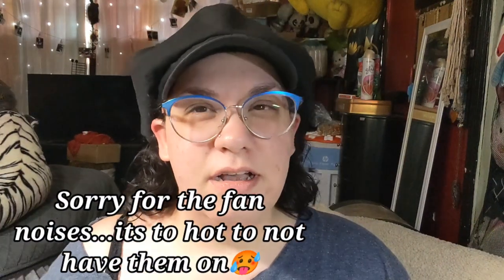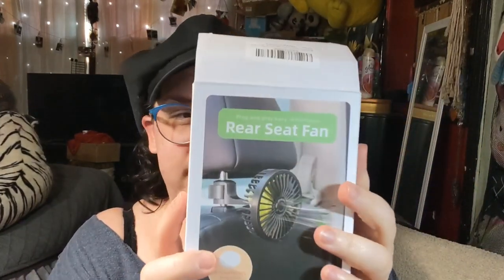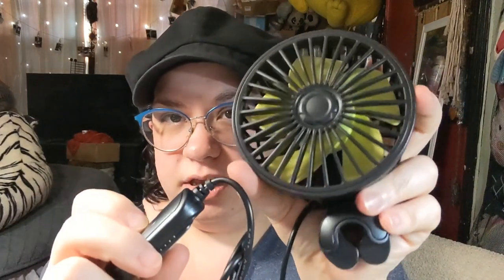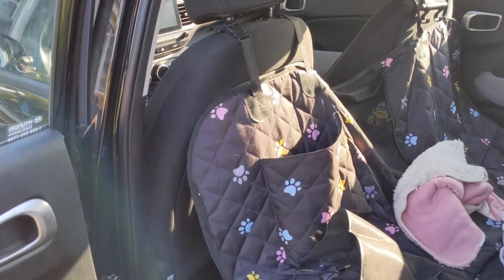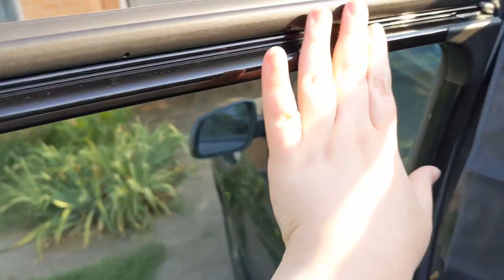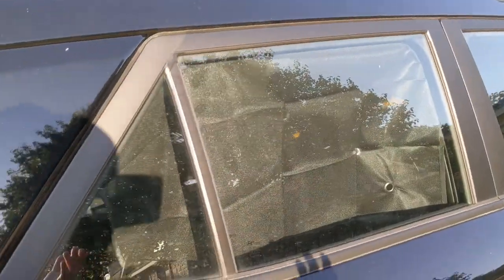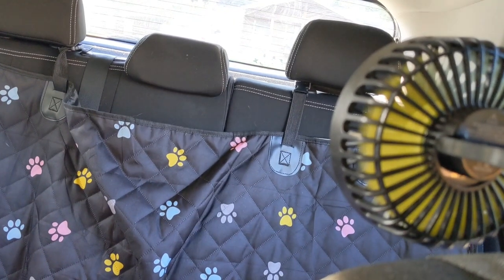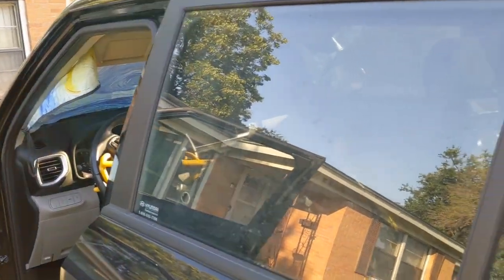Amazon finds/Vlog? Car edition- Car window shades & USB backseat Fan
Amazon links: Not sponsored or anything lol I found these on my own
Fan:

😎Mercari & Depop:
TsukihanaCreations